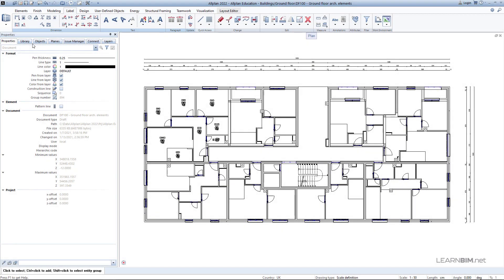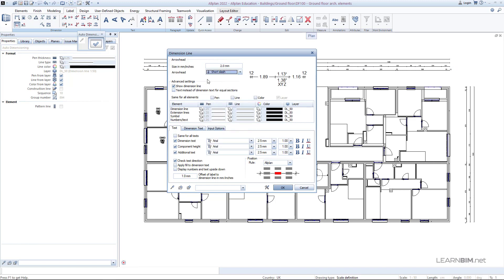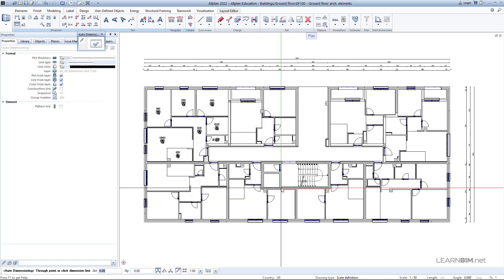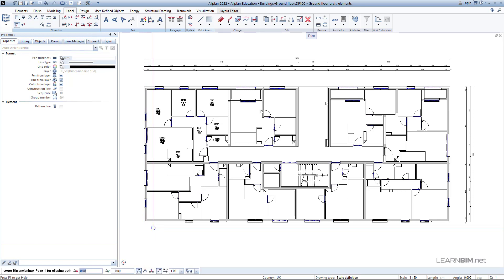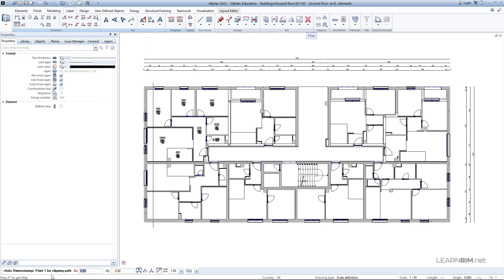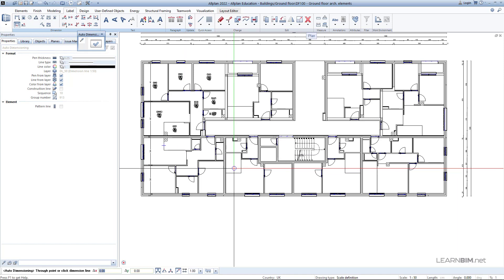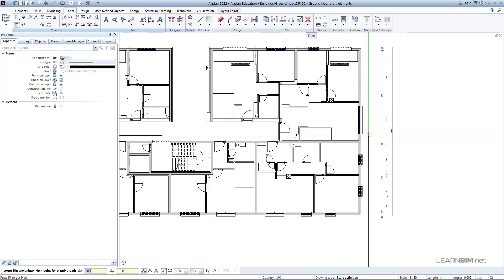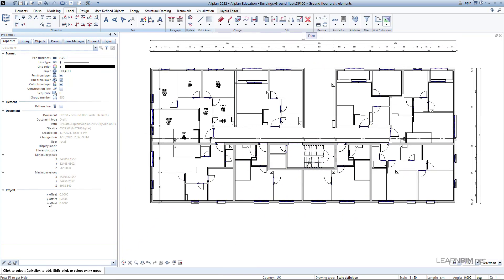5.3 Auto dimensioning